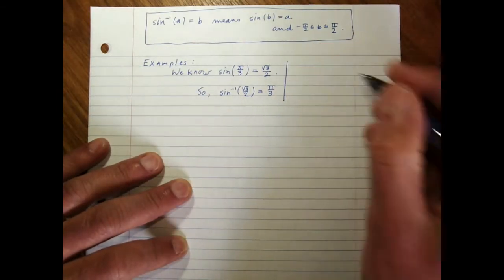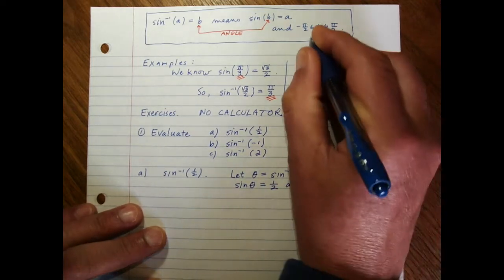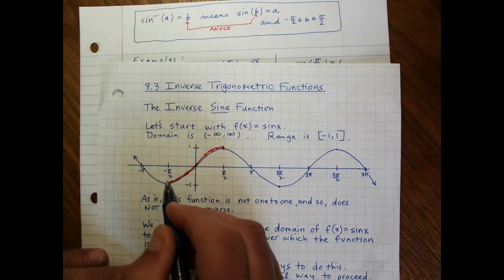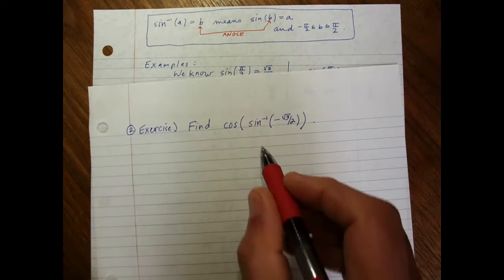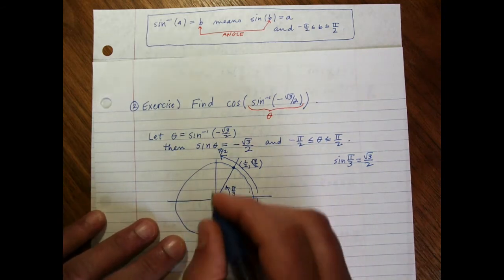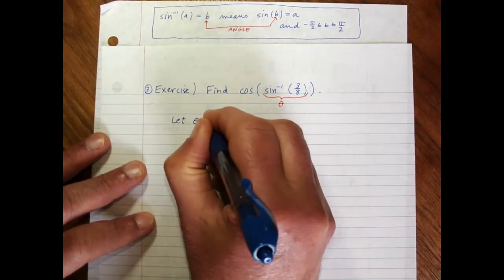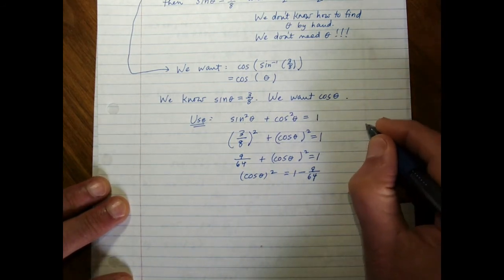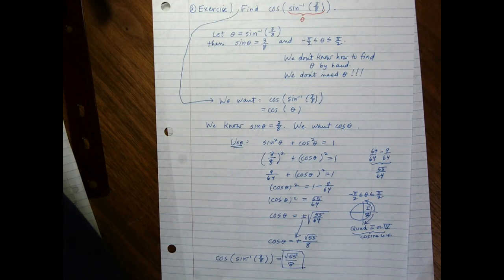MATH 95 Inverse Sine Problems (011)